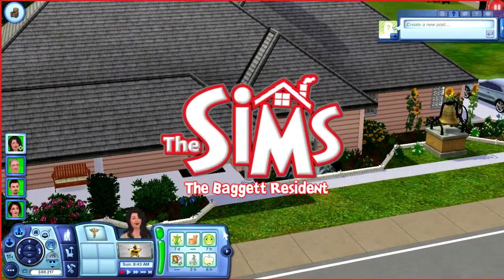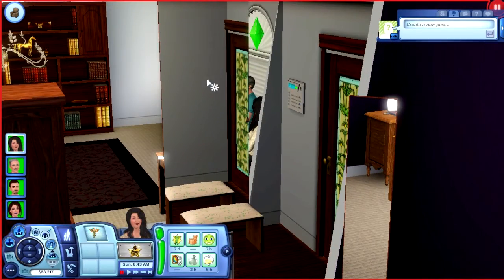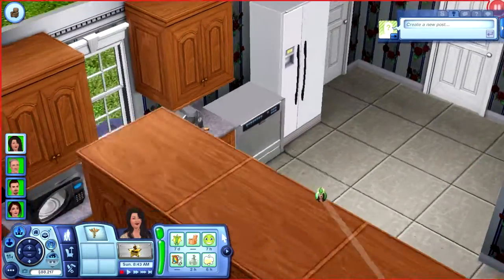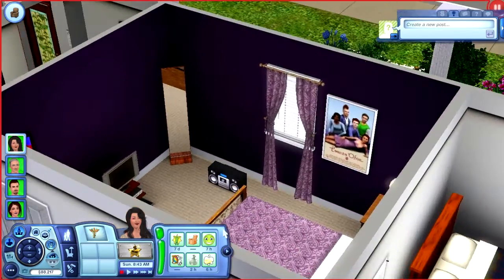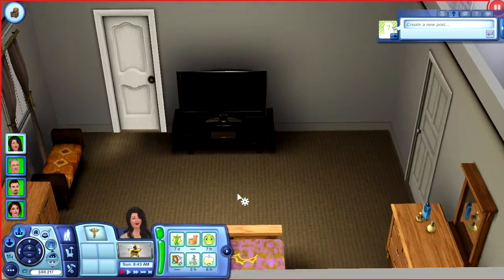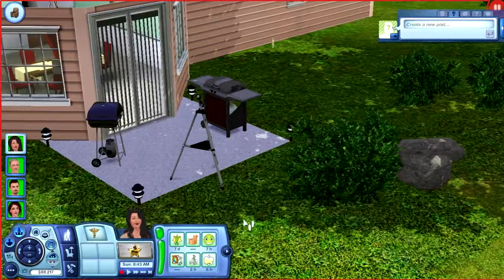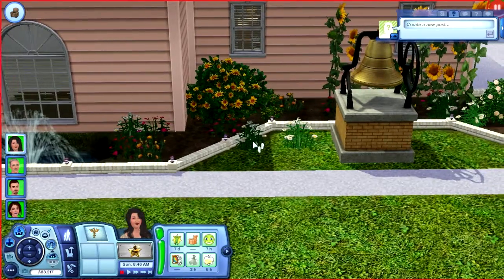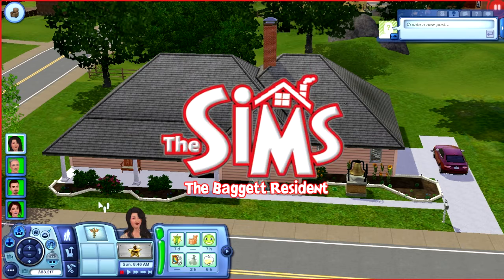Baggett Residence :)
The Sims 3 version of our house. Enjoy!